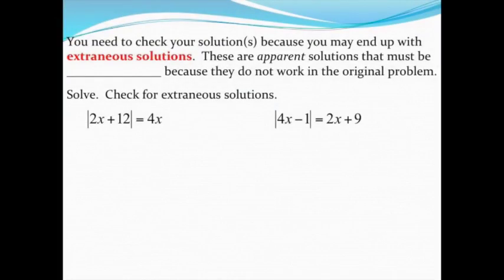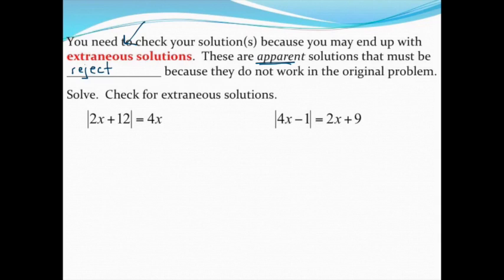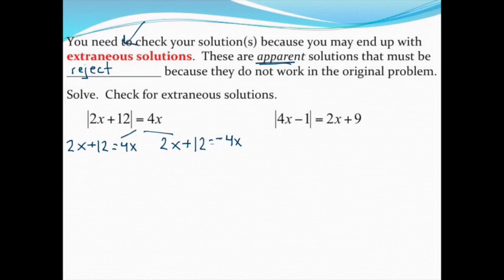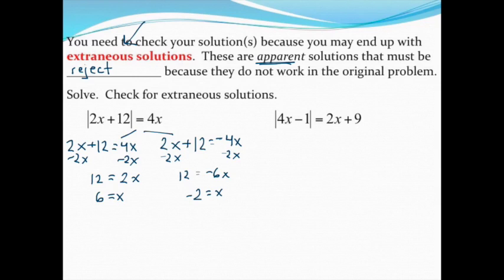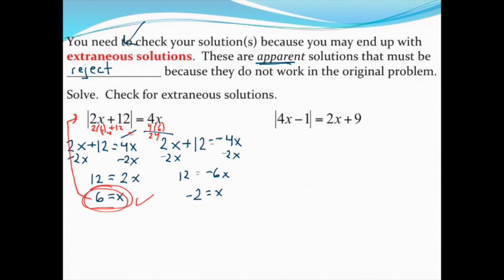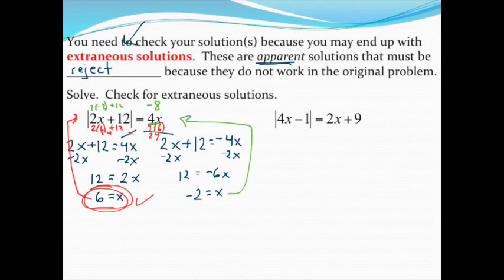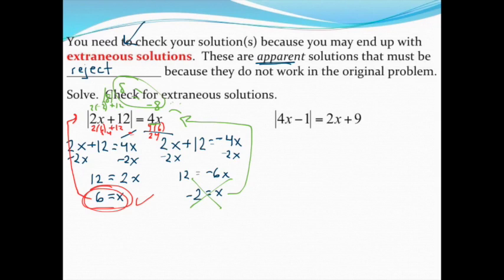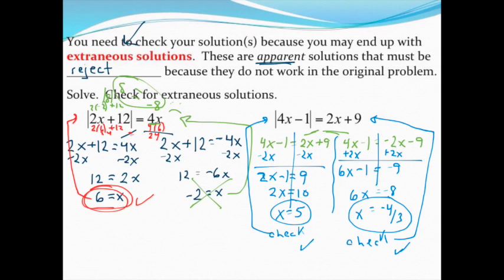Solving absolute value equations with extraneous solutions